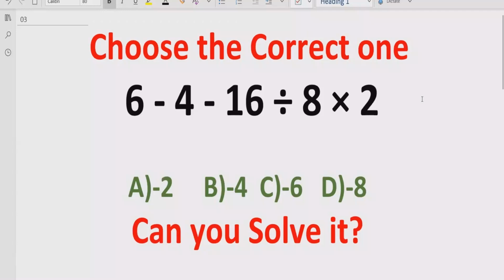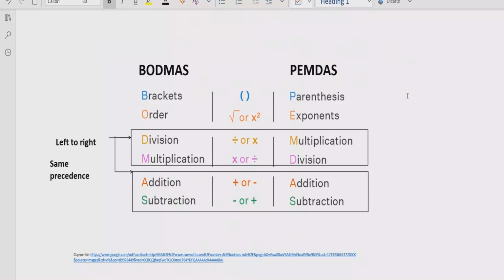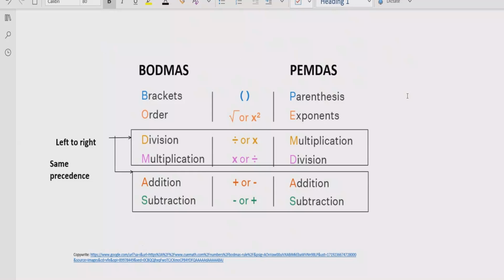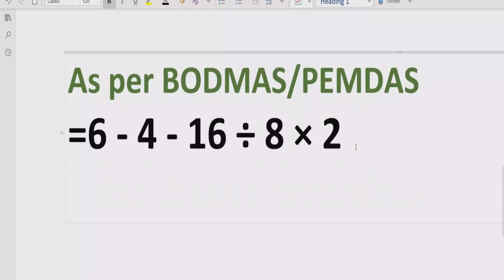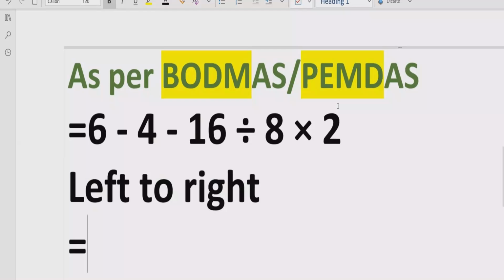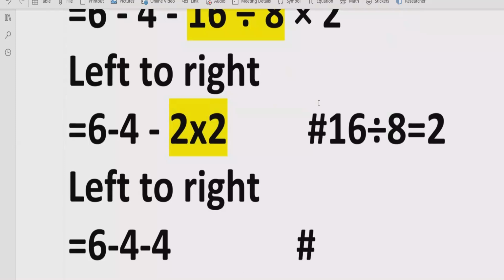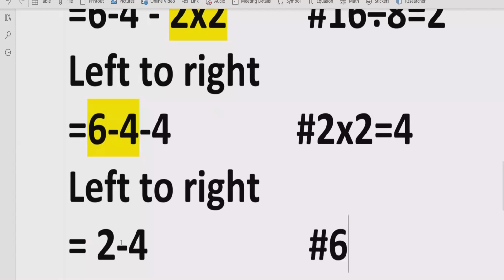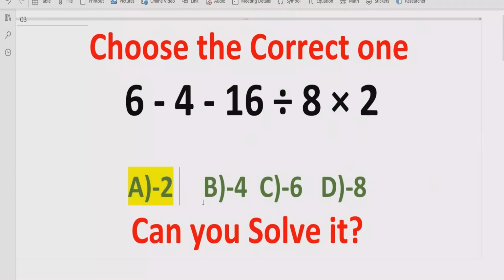Quiz 354 | Which one is Correct? | 6 - 4 - 16 ÷ 8 × 2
In this video you will learn to solve a quiz find the value of  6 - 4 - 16 ÷ 8 × 2